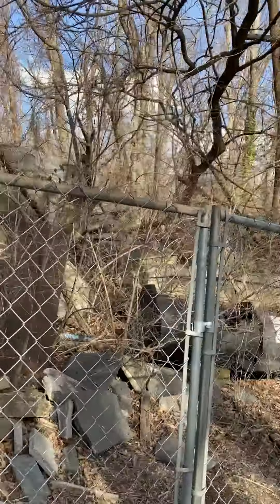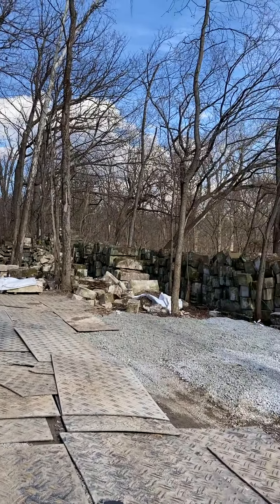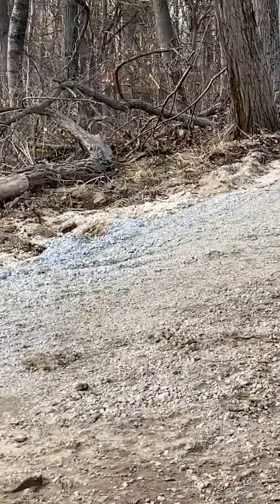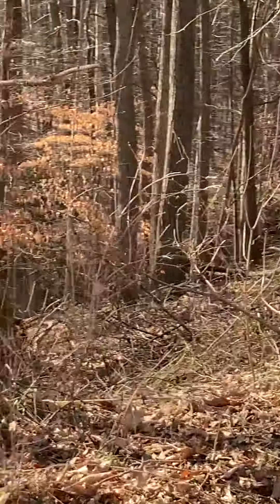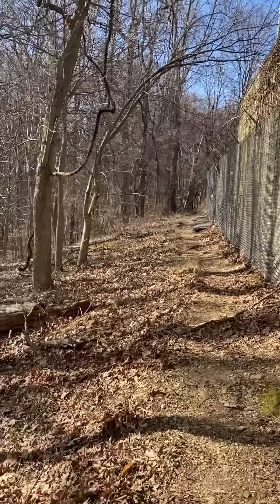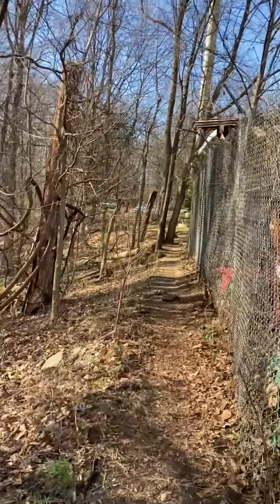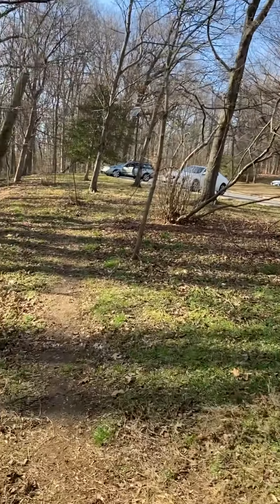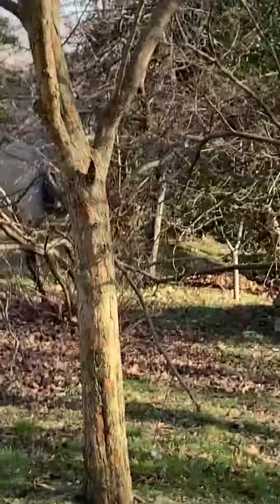2 23 22 Capital stones SHORT CUT in Washington DC. Go this way.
The Capital Stones are in a park in Washington DC off of Connecticut Ave by the zoo.  If you don't know their history look it up.   You need to see them soon before it to late.   You used to be able to walk through them and touch them.  Now they have a fence.